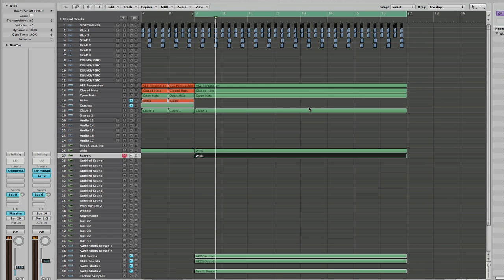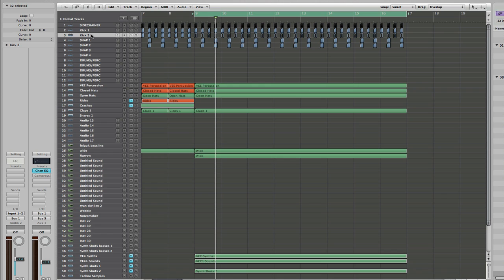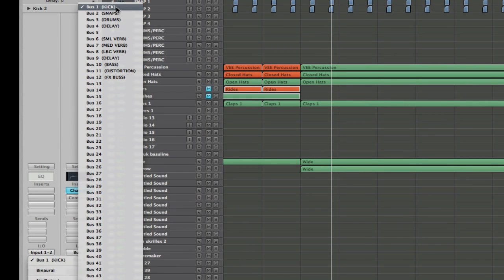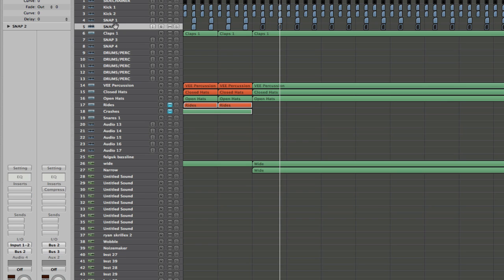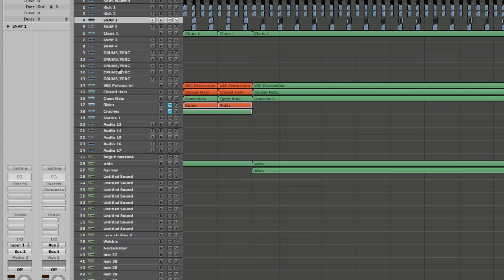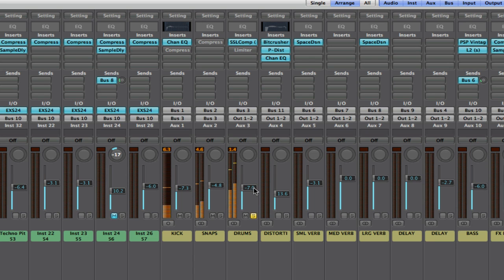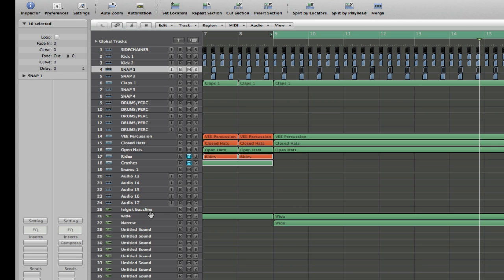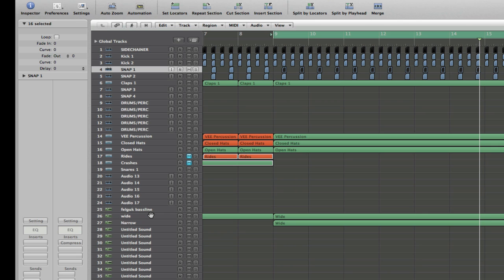AnExplanation of Bussing and Grouping in Logic Pro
Youtube user 'Obliviox' wanted a video with an explanation on the concept of bussing and grouping. Hope i helped you out!